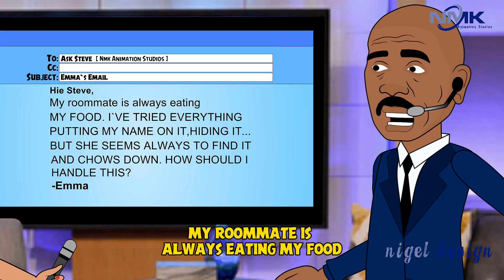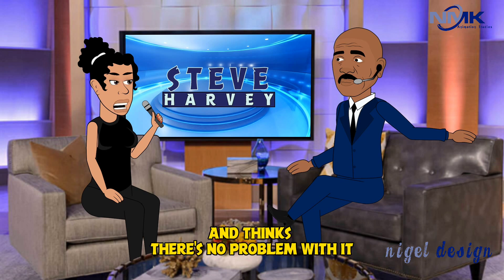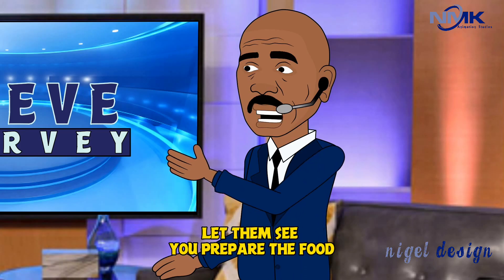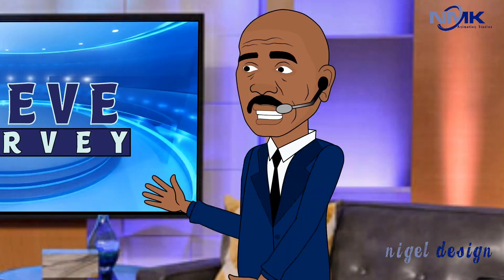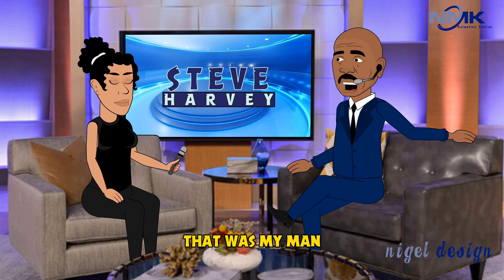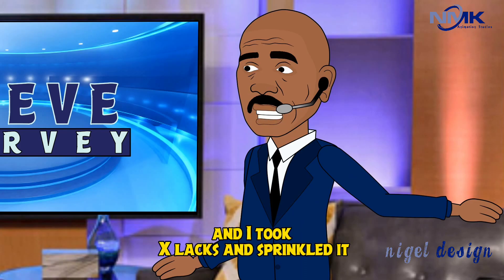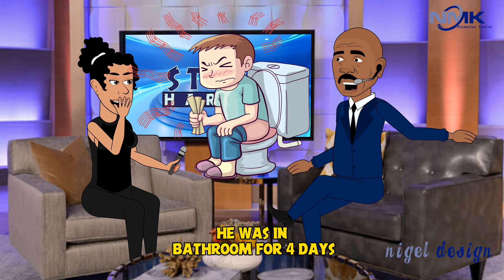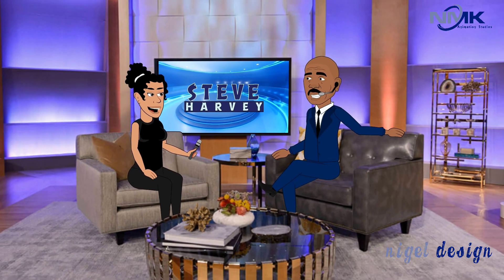Steve Harvey Show | My roommate eats all my food